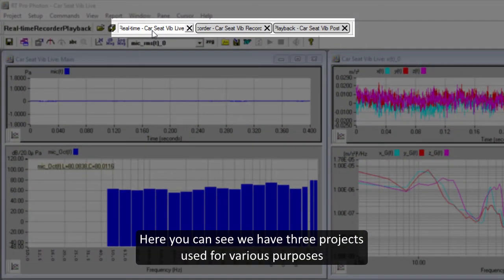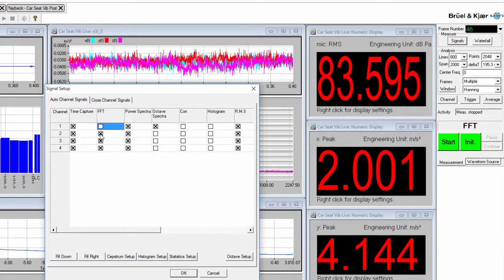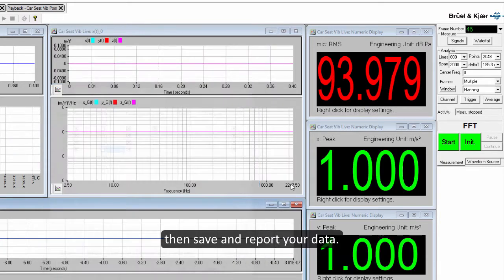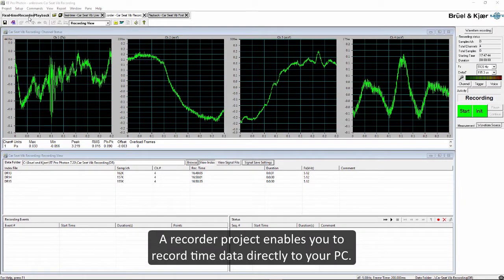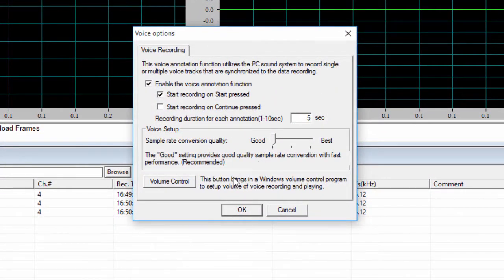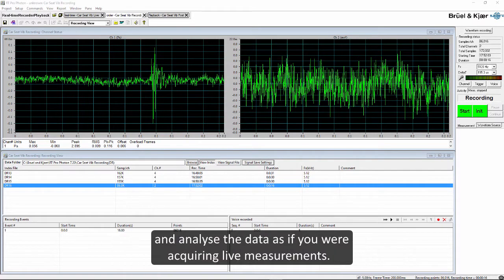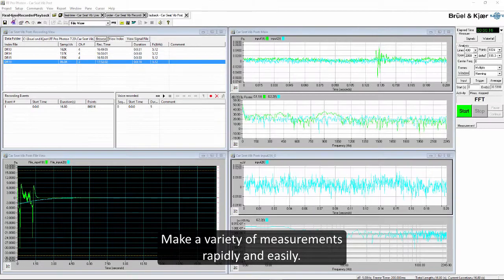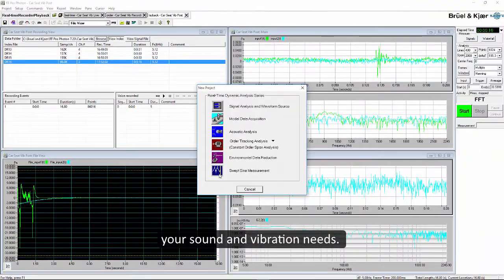PHOTON+ – Setting up RT Pro Software – Brüel & Kjær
With PHOTON+’s RT Pro software, real-time measurements, data recording and post-processing are all available with only one click. This video shows you how easy it is to set up an RT Pro project and switch between each.